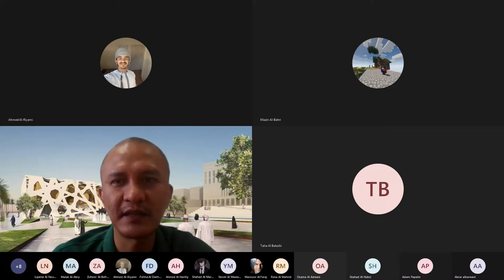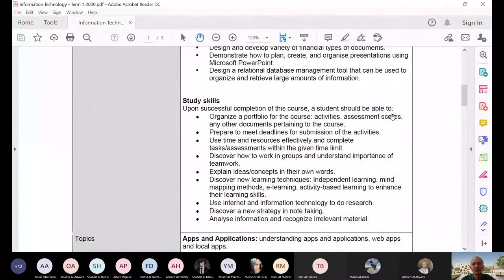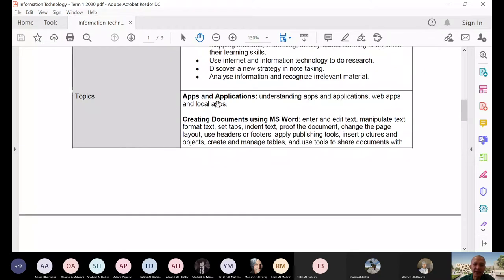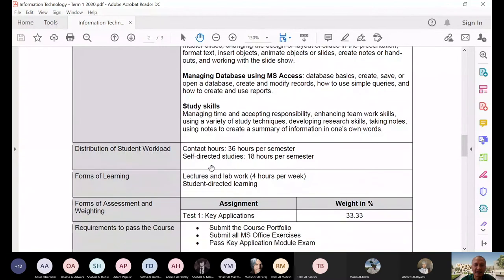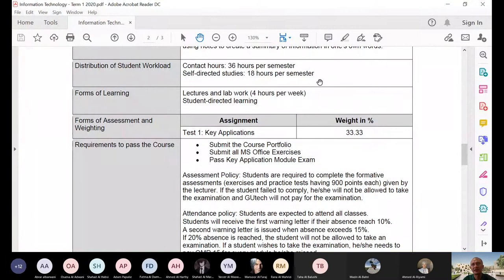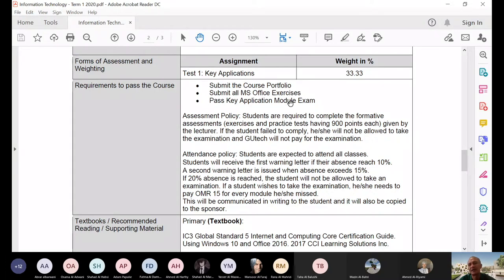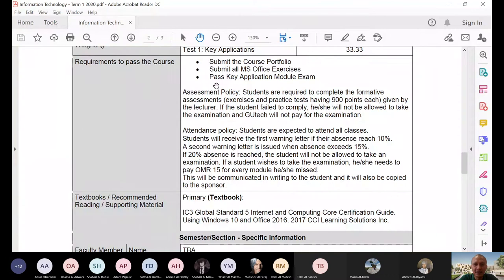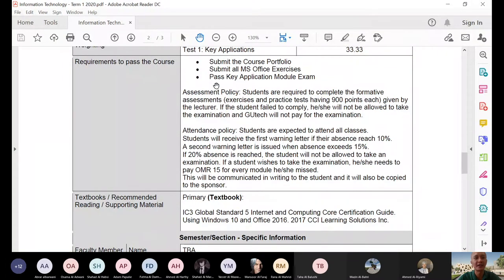IT1 Section 3 - Virtual Class - 4 October, 2020